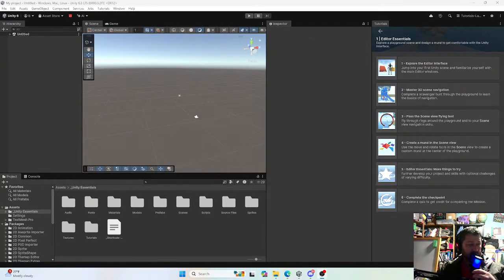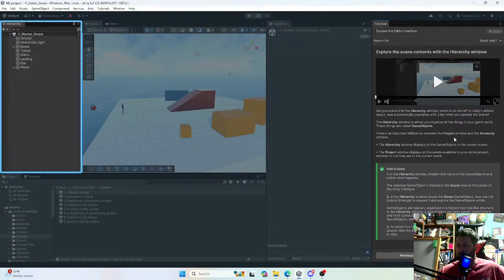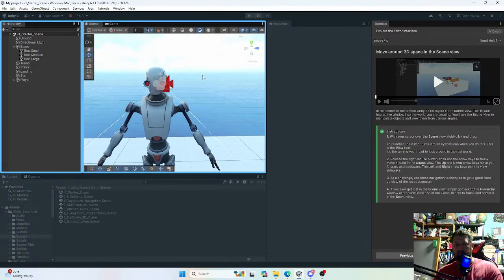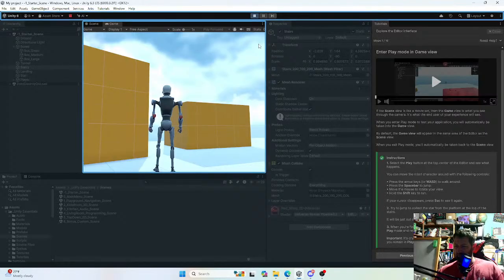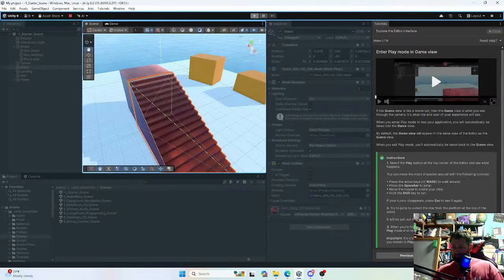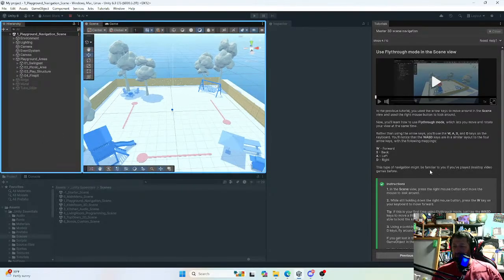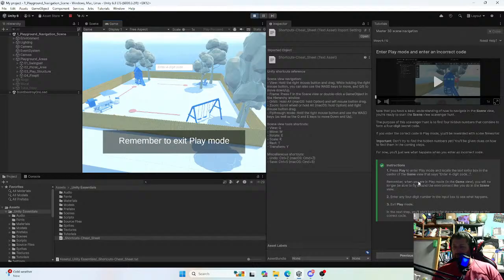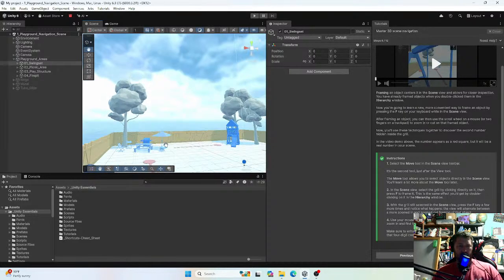Super Helpful IT Guy Live Stream